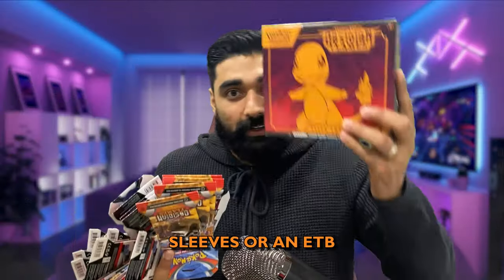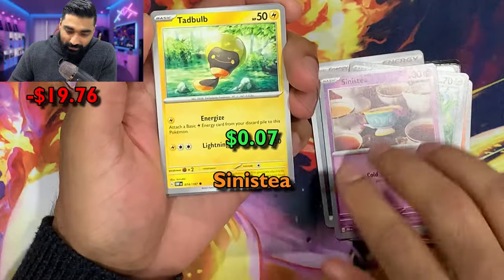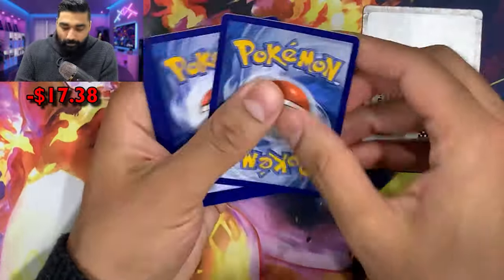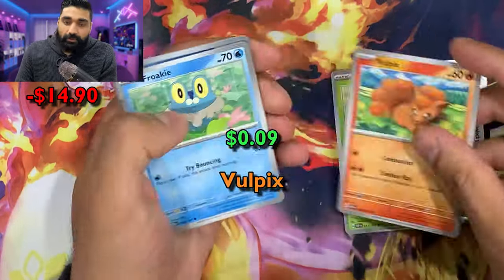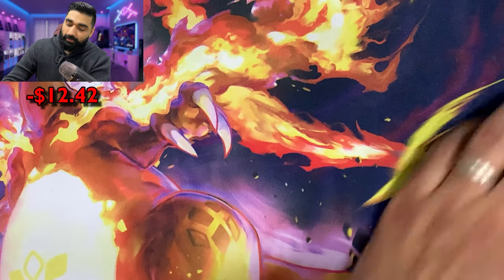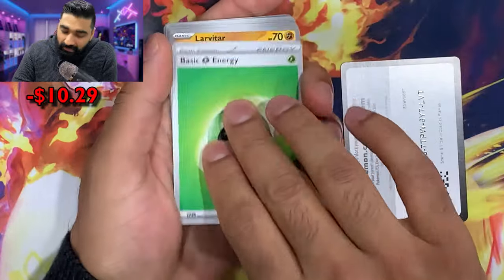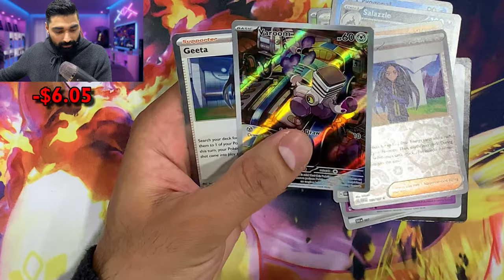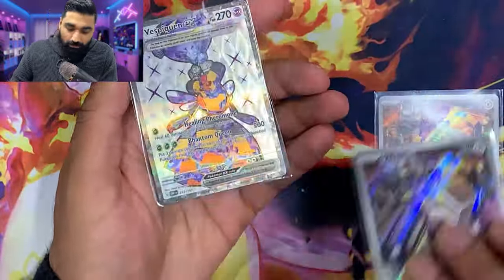Pull Rate CHALLENGE - Elite Trainer Box or Pokemon Blister Packs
What should you buy if you are on a budget? A Obsidian Flames Cheap Elite Trainer Box or Pokemon Blister Pack. Lets figure it out with this Pull Rate Challenge! The rules are simple...what ever has the best pull rate wins the challenge.

The Cheap Elite Trainer Box is a safe Bet but the Pokemon Booster Pack always surprises with some rare hits. What would you buy? What do you think is worth it?

Give some feedback in the comments i'm always trying to improve the videos and editing :)